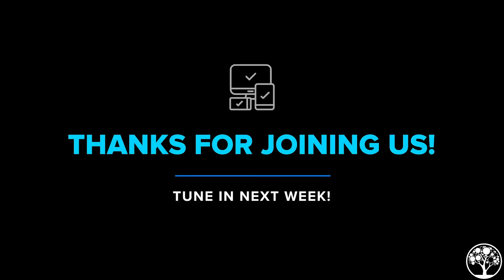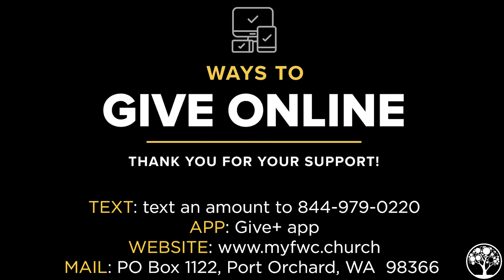JULY 18, 2021 // Led By The Lamp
FWC is leading all people to a successful Christian life.

To support this ministry and help us continue to reach people all around the world